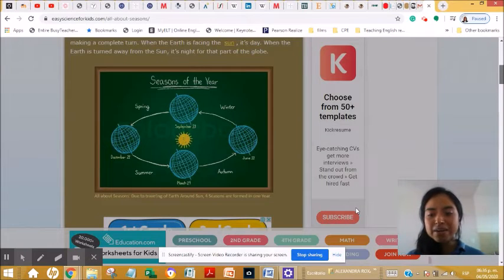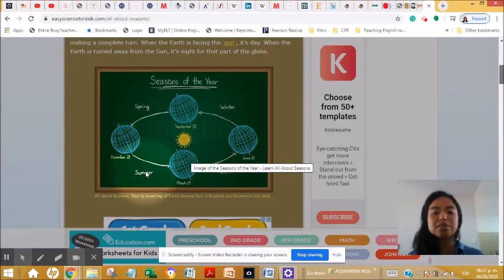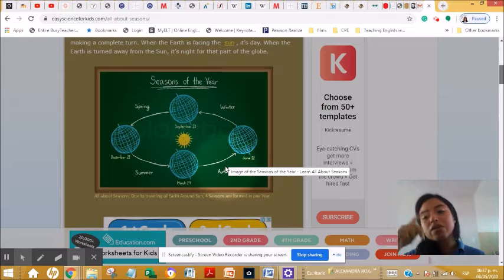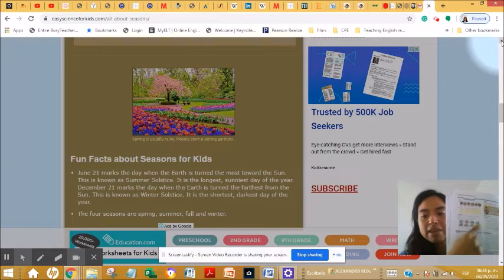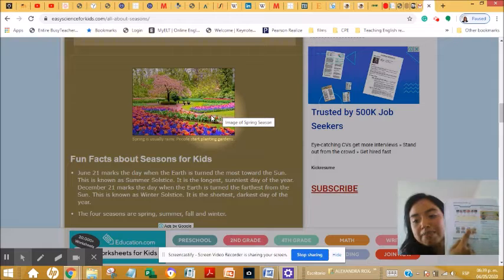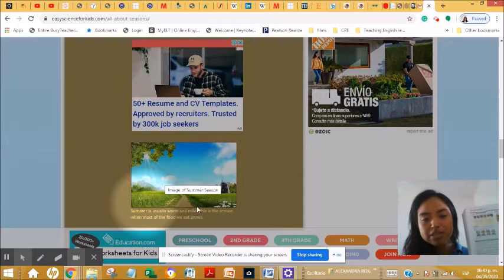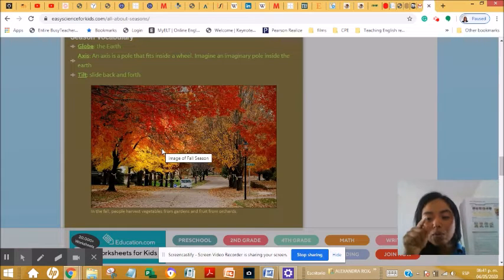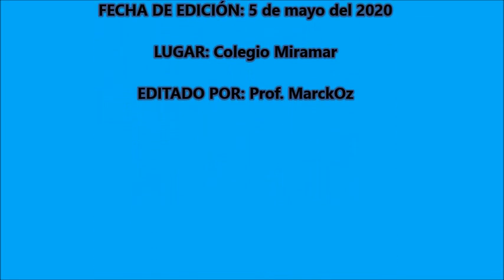CLASE DE ING. INTERMEDIO PRIMARIA BAJA - 7 Y 8 DE MAYO DEL 2020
CLASE DE INGLÉS INTERMEDIO PRIMARIA BAJA: Seasons Speaking.